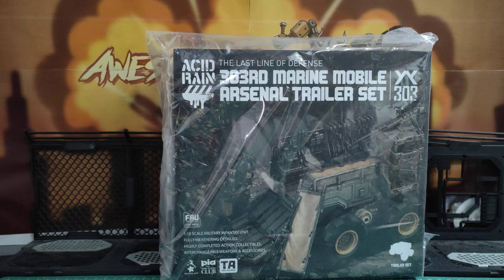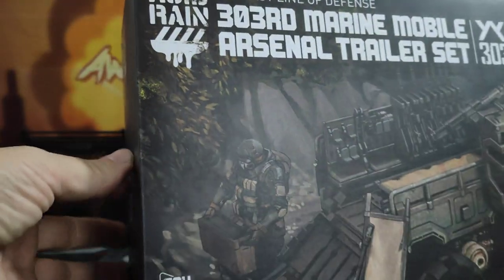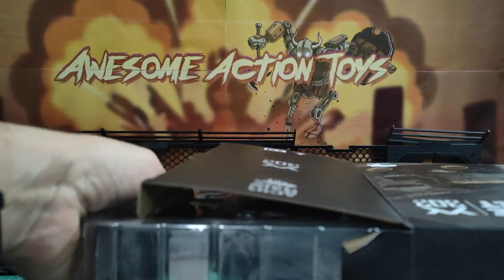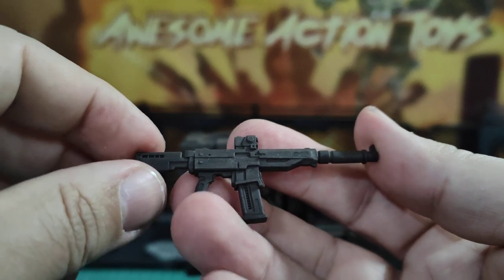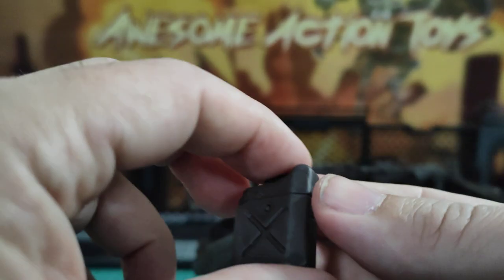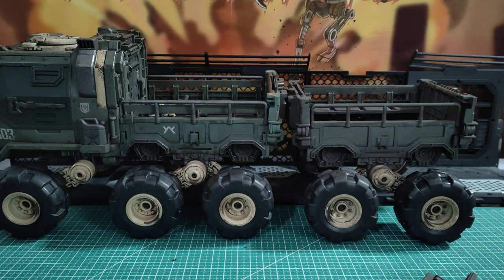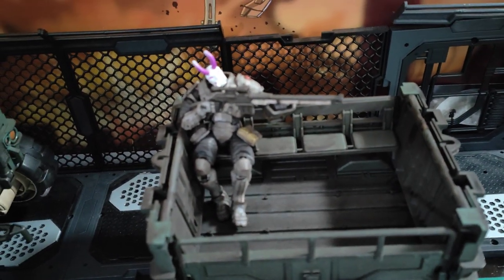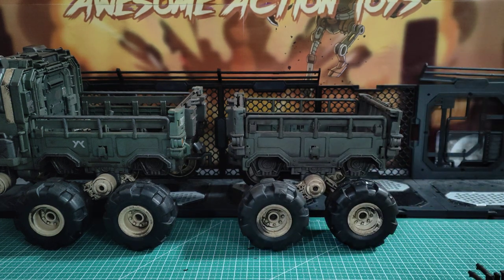Acid Rain World 303 Marine Mobile Arsenal Trailer Set for 1:18 scale action figures. Lots of options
This Acid Rain World 303 Marine Mobile Arsenal Trailer Set has load of load out options, great for you 1:18 scale action figures when they go on missions. Support Awesome Action Toys by becoming a Patron and get extra and early content, free automatic raffle entries, and more

Recommended sellers

Timestamps
00:00 intro
01:24 box
01:39 unboxing
02:-09 1st look
02:24 close look and features
10:09 fitting figures in